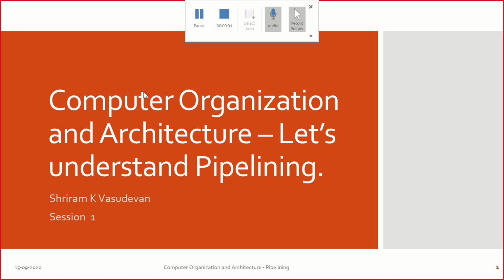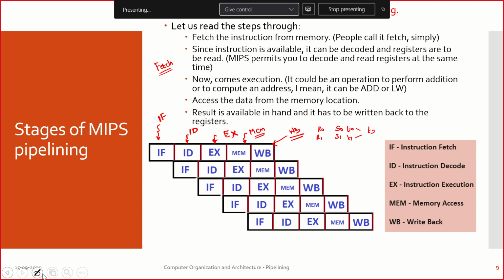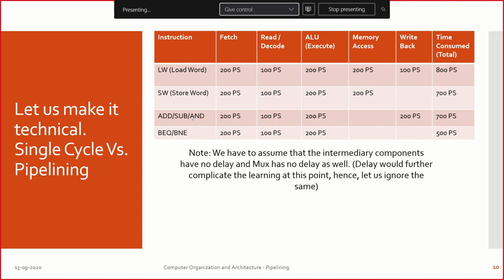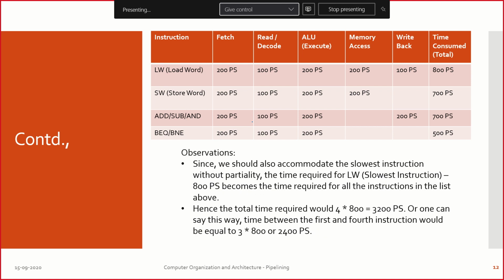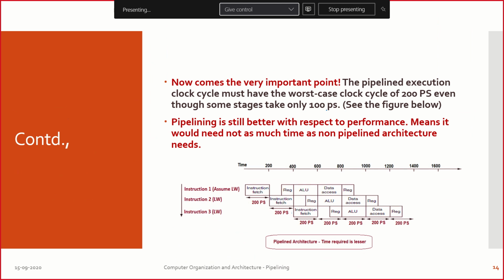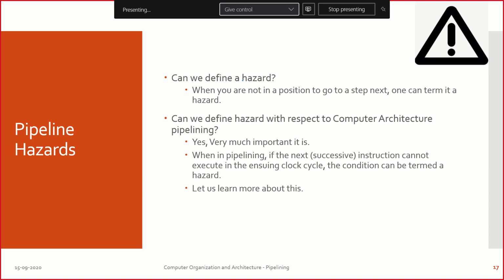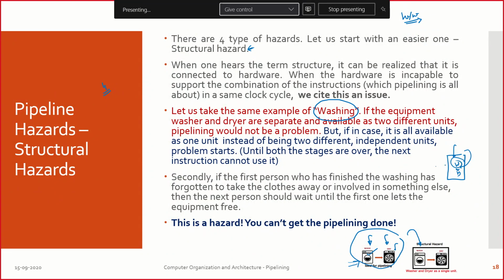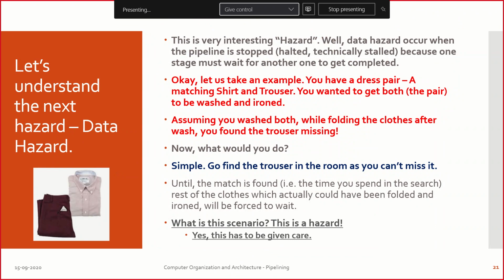16. Pipelining Architecture vs. Traditional, Introduction to Hazards, Structural Pipelining Hazards.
Here, in this session, you can understand the difference between the pipelined architecture vs. the traditional one. Also, hazards are discussed.